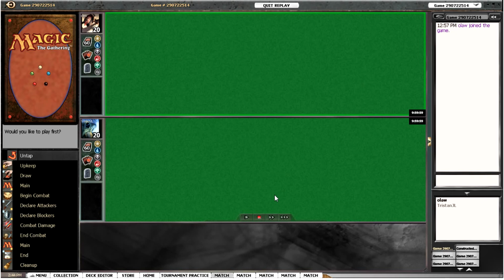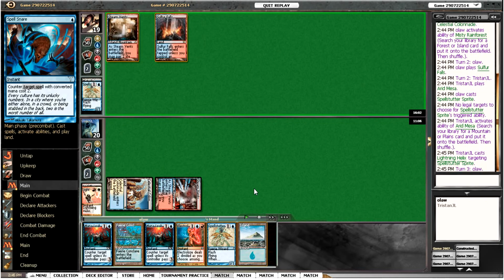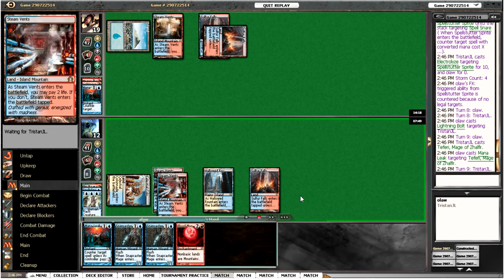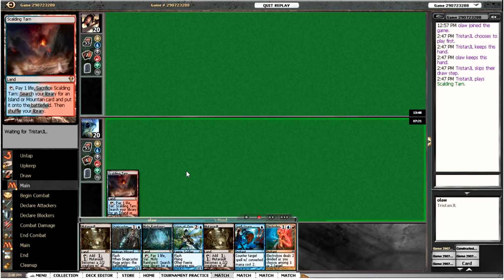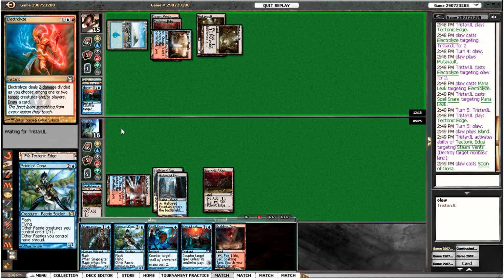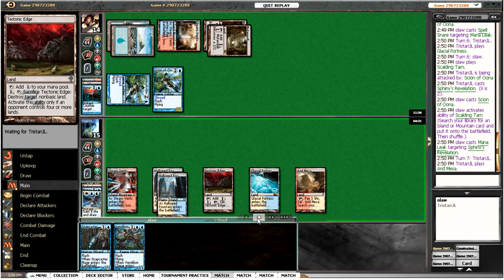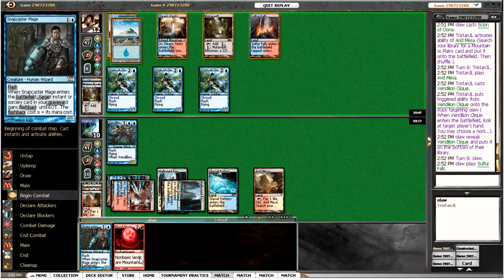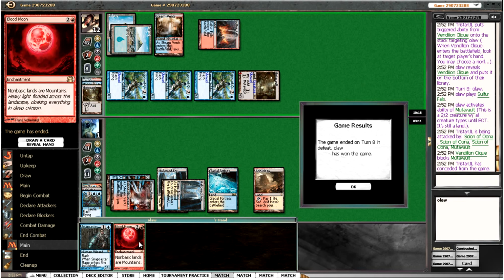Modern UR Faeries vs UWR Control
Modern UR Faeries Gameplay